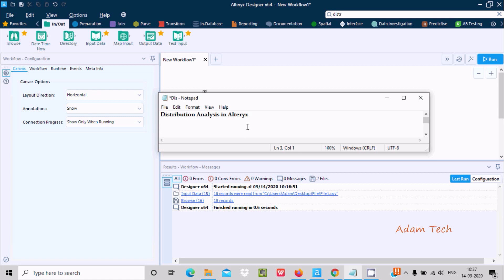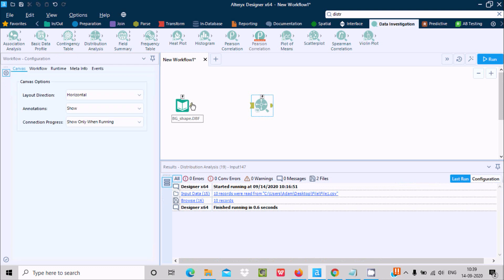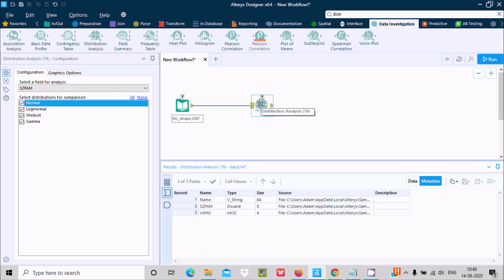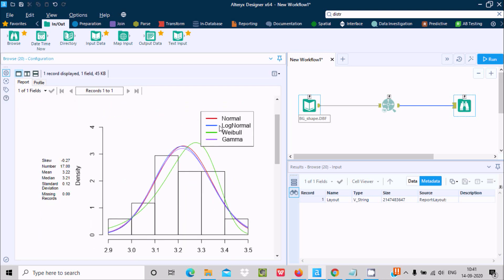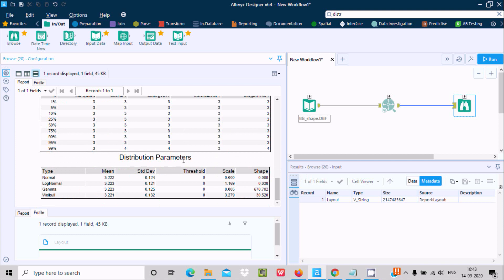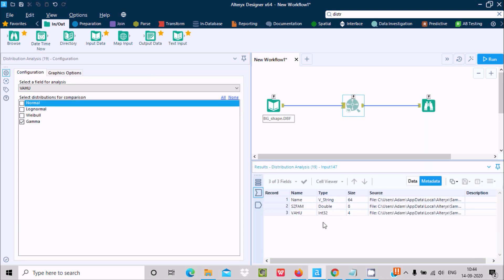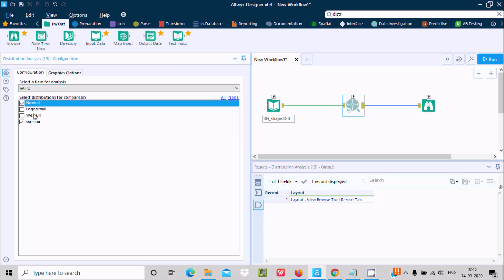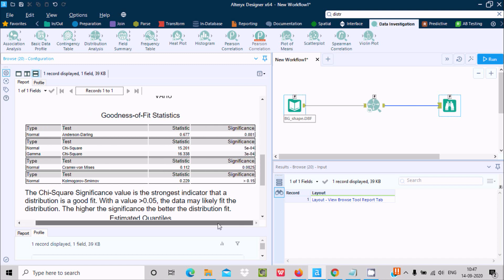Distribution Analysis Tool - Alteryx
distribution analysis definition

distribution analysis example

frequency table tool alteryx

what is distribution analysis

field summary tool alteryx

distribution analysis in marketing

distribution analysis statistics